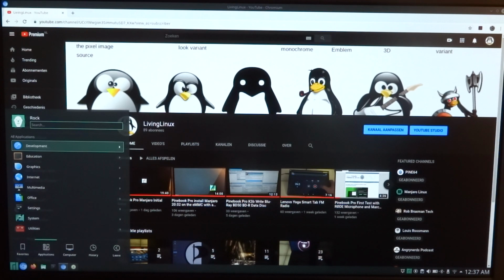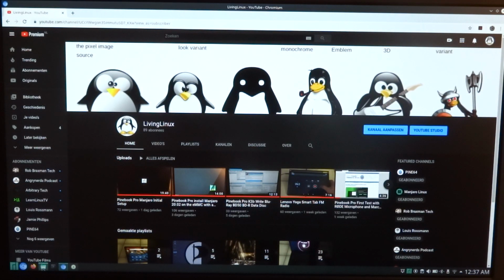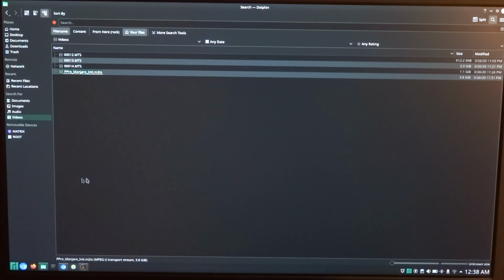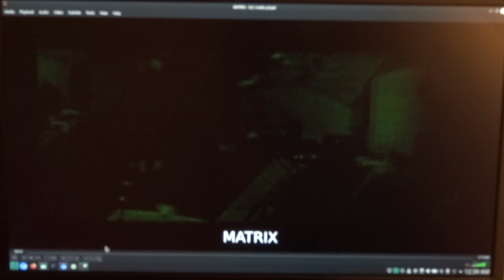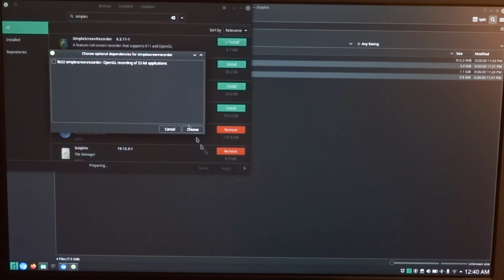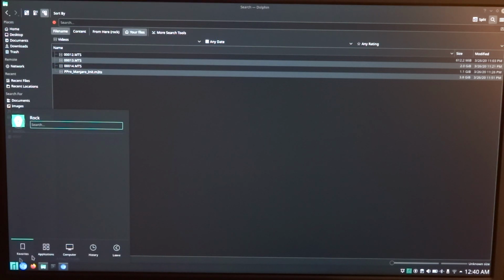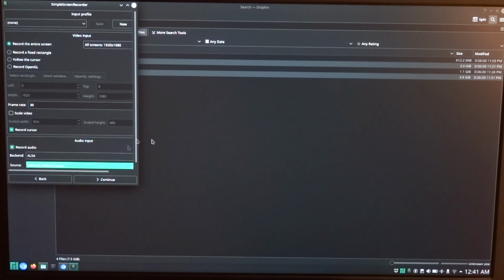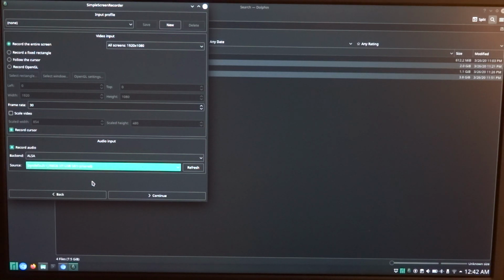Pinebook Pro Manjaro VLC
In my previous video I had some problems with VLC.
Turned out I only had to make one change in the preferences.
You have to set the Video output to X11 Video Output (XCB), instead of Automatic.

To prepare for screen casting, I installed SimpleScreenRecorder and connected the RØDE NT-USB Mini microphone.